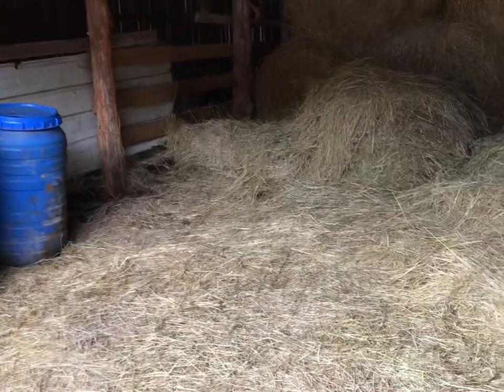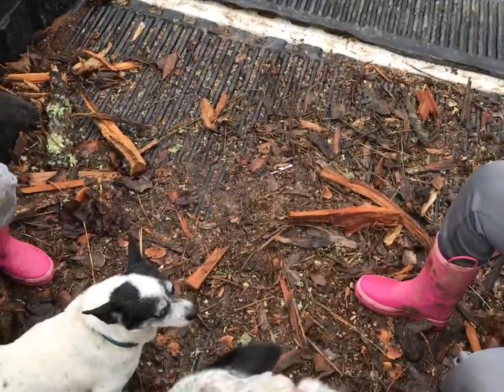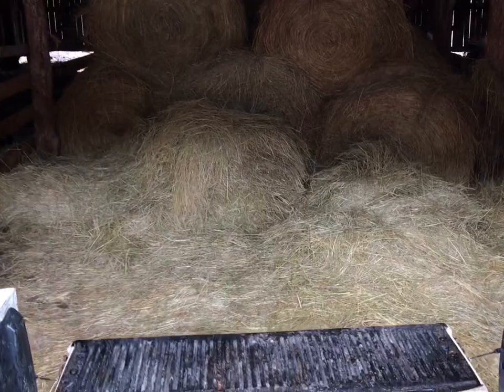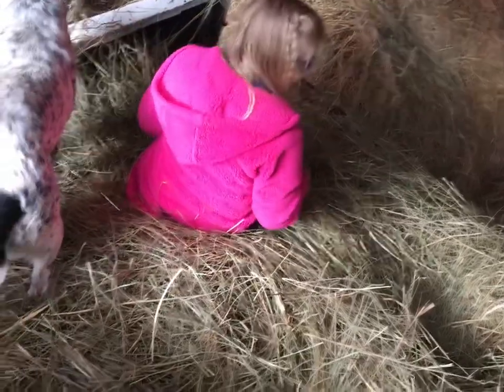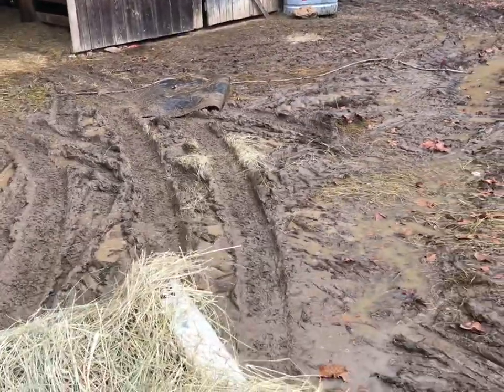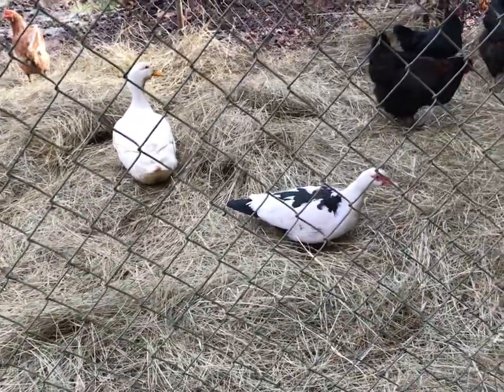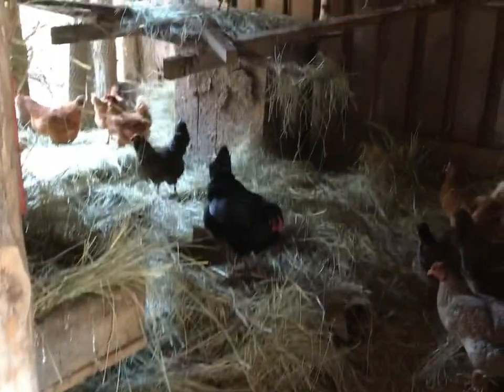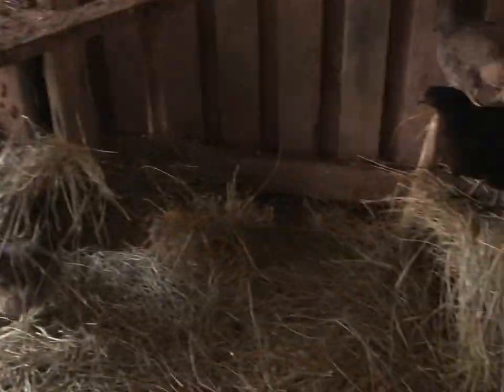Wasted Hay? Not Here! (Family Homestead Vlog)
What will we do with our abundance of loose hay? We sure won’t let it go to waste!!